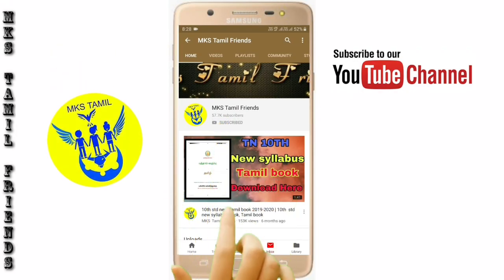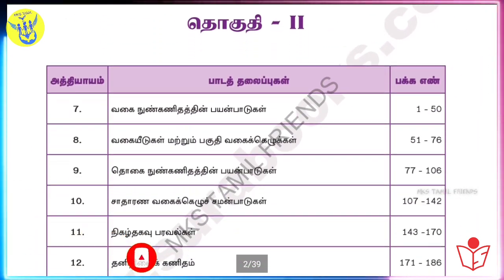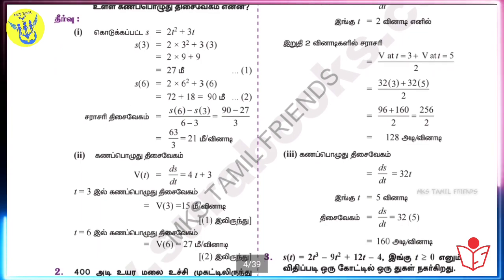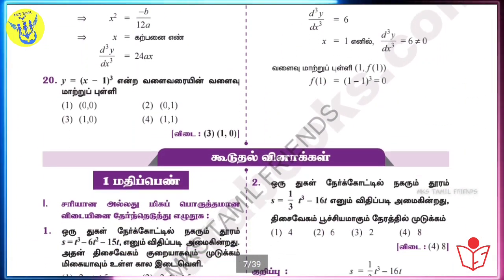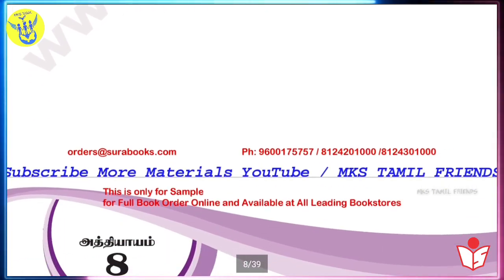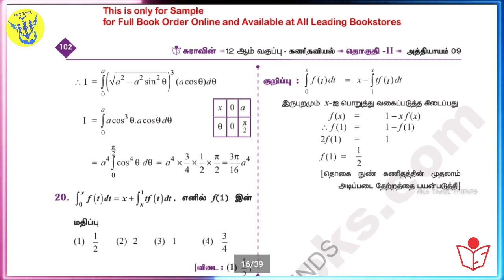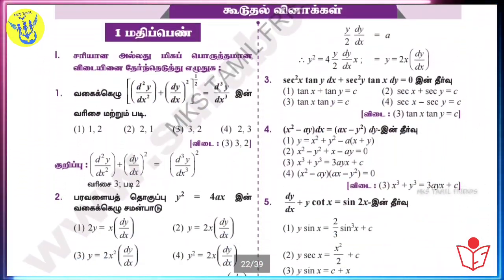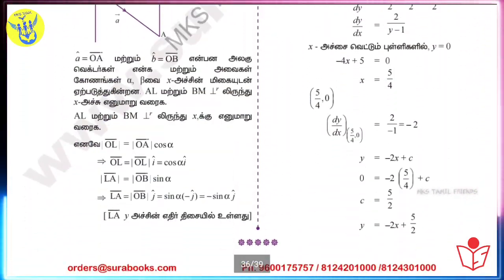12th Std Maths | Volume-2 |Full Guide |Sample Copy|சுராவின் கணிதவியல் Guide |Tamil Medium|2019-2020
12TH STD Volume-2 Sura full Guide 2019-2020

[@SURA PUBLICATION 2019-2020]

This only for sample For full Book Order online  and available at all leading book store.

Sura publication

Order address.

Head office :

1620," ஜோ பிளாக்" ,
16வது பிரதான சாலை ,
அண்ணா நகர், சென்னை.
600040.

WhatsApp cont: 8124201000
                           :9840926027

புத்தகத்தில் உள்ள சந்தேகங்களை கேட்க

TO ORDER WITH US

SCHOOL AND TEACHER'S

we are grateful for your support and patronage
To 'SURA PUBLICATIONS '

Kindly prepare your order in your school letterhead and send it to us.

For bulk orders (more than 100 sets ) or any book cont 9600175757 / 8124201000

Sura school guide  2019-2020 (Edition.)

Volume-2; Guide

And any 12th full subject guide..TM/EM.

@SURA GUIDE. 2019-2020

You Tube.